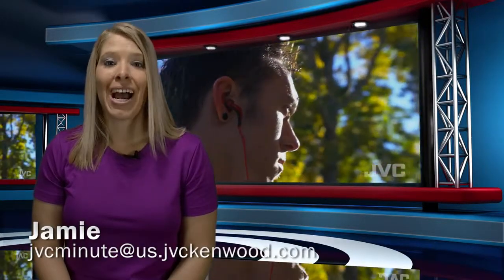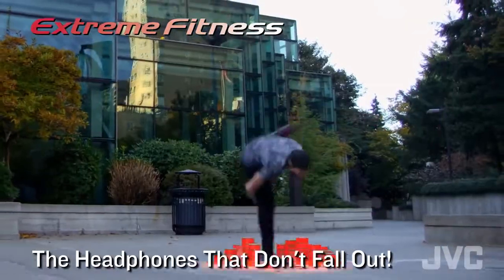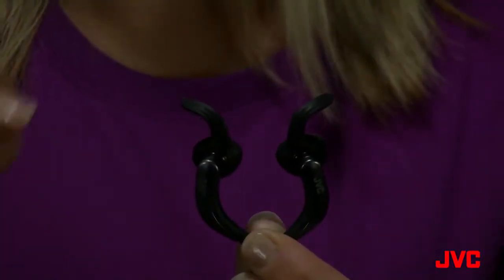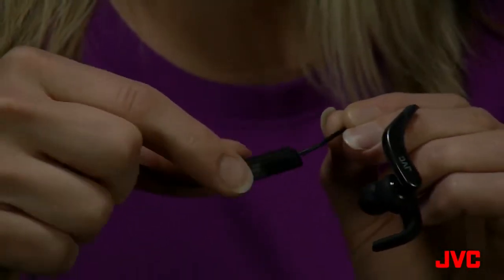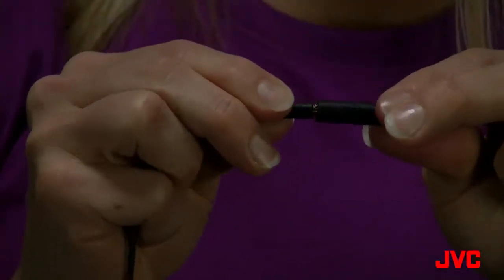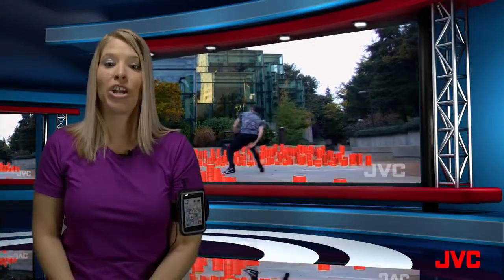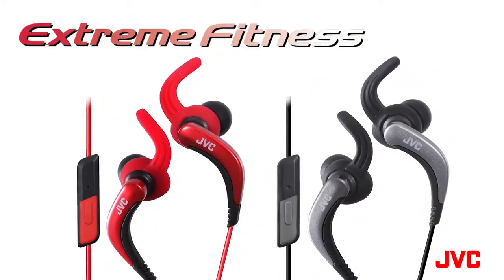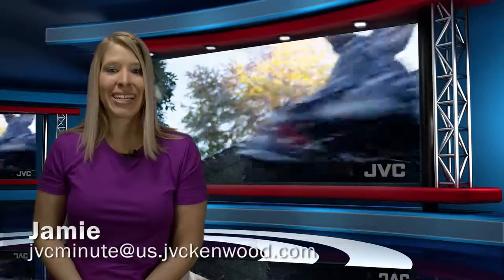The JVC Minute HA ETR40 Extreme Fitness Headphone